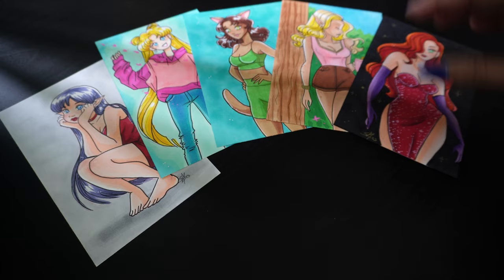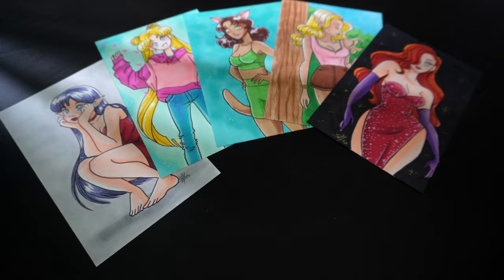♥ Drawing with a Cat & Going to the Keith Haring Exhibit at The Broad | Sept Artist Studio Vlog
Drawing with a Cat & Going to the Keith Haring Exhibit | Sept Artist Studio Vlog

00:00 Intro
02:11 Trying to Draw with a Cat
07:16 Keith Haring at the Broad
12:05 Drawing Elf Art

♥ Art Amazon Wishlist
♥ Silly Amazon Wishlist
United States (If you mail something leave a comment about it cause I don't check the box often!)